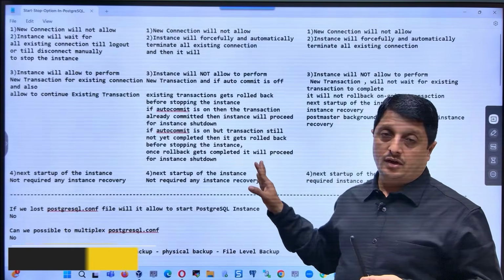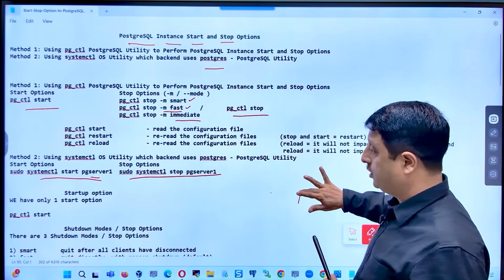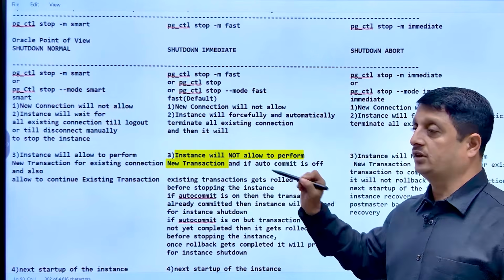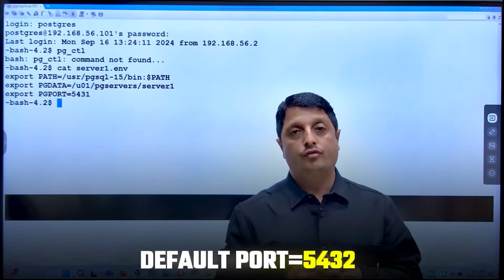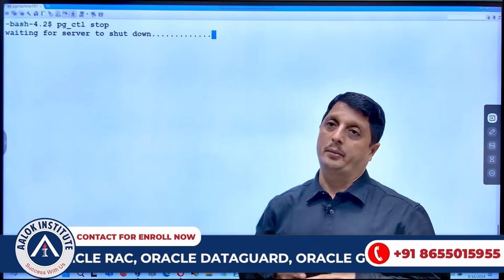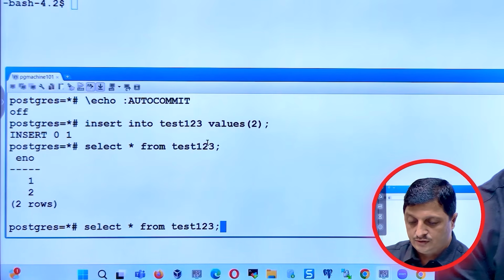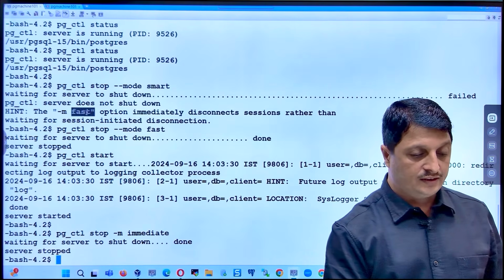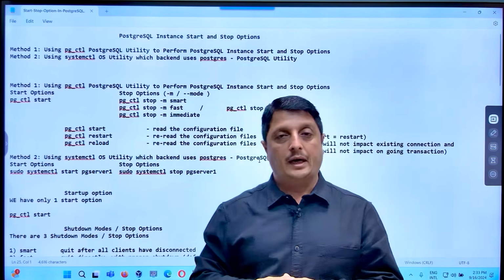PostgreSQL Start & Stop Tutorial - Beginner’s Guide | How to Start & Stop PostgreSQL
Are you new to PostgreSQL or just looking to enhance your database management skills? This in-depth video tutorial will teach you how to start and stop PostgreSQL instances with ease. We break down each step in a straightforward manner, ensuring you understand the essential commands and best practices. From setting up your database to managing its lifecycle, you'll gain valuable insights that simplify your workflow and improve efficiency. Join us for this practical guide and become more proficient in PostgreSQL management today

how to start PostgreSQL server
PostgreSQL
stop PostgreSQL service command
PostgreSQL instance startup guide
PostgreSQL server management tips
PostgreSQL server startup issues
PostgreSQL instance commands tutorial
PostgreSQL start & stop tutorial
PostgreSQL for beginners
Postgres tutorial
PostgreSQL setup guide
how to stop postgresql
how to start postgresql
PostgreSQL start and stop
PostgreSQL tutorial
PostgreSQL setup
PostgreSQL instance
PostgreSQL guide
PostgreSQL server start-up process
PostgreSQL command line administration
PostgreSQL server restart problems
PostgreSQL admin tips and tricks
Managing PostgreSQL Instances
PostgreSQL Instance Startup
PostgreSQL Instance Management